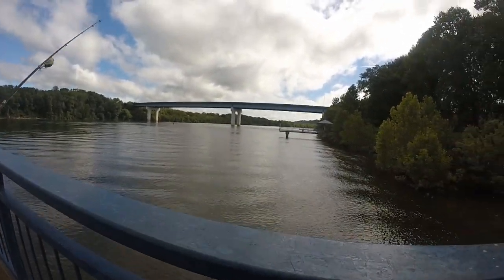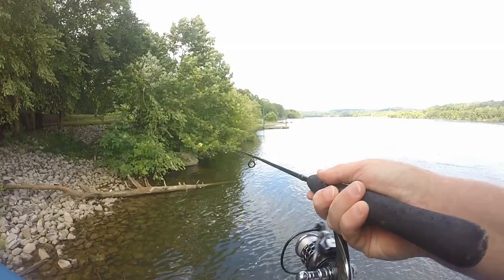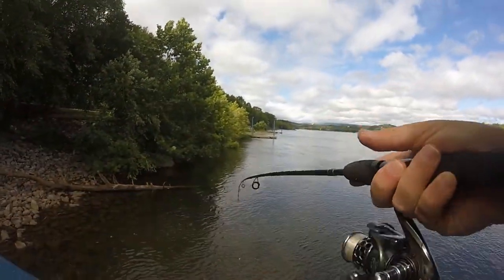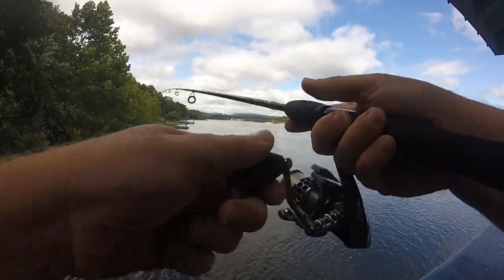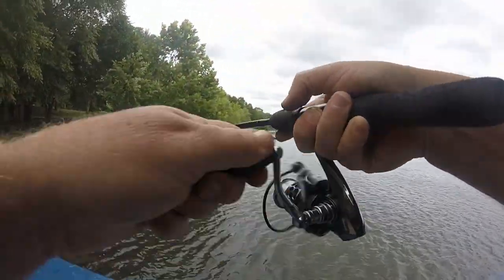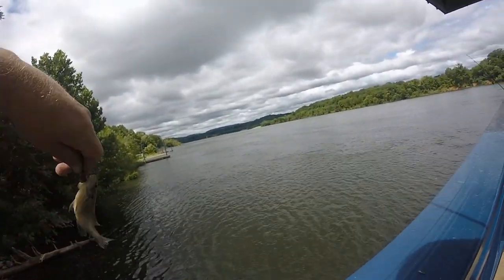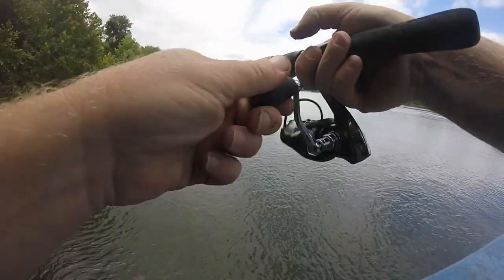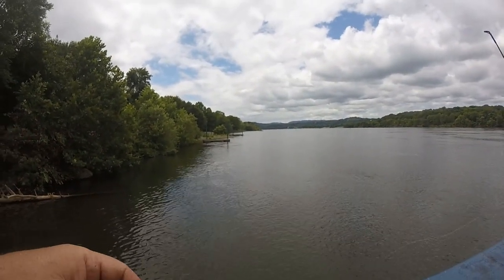FISHING THE TENNESSEE RIVERPARK CHATTANOOGA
FISHING AROUND THE CHATTANOOGA, TN, FROM CREEKS, SMALL FARM PONDS AND LAKES.
I am a father, husband and grandfather (Poppy), I have been fishing since I was about 4, thanks to my Grandpa Sam. He taught me the right way to fish. I fish 4-5 days a week in the Chattanooga,TN/North GA area. I am a firm believer in teaching the art and sport of fishing to kids. I would love to open a Fishing Camp in the area, where kids could come and learn the basics and fall in love with the sport.

I am a Pro Staffer for the following companies:  Fiftyone7Tungsten.  Member of Team Ardent,  SmartBaits,  Trapper Tackle,  McCain Hi-Performance Rods,
 Blitz Baits
Any items you would like me to do a video review of can be sent to:
Kevin Campbell
Capatain Hook'd
218 Benton Dr
Thanks for the views and the follows. and remember..."Take a kid fishin'"